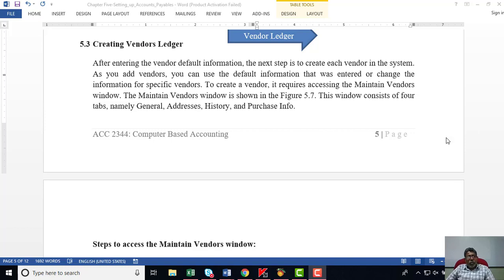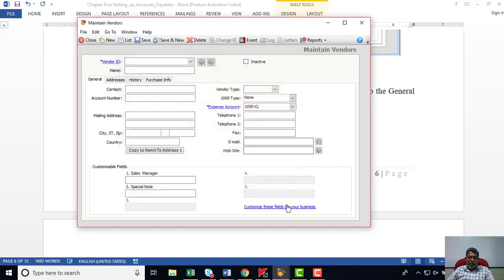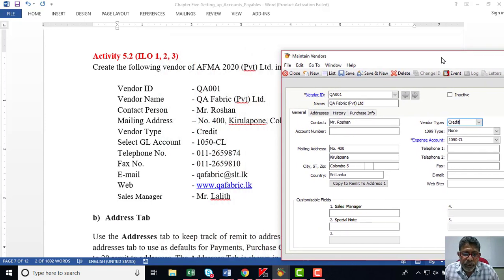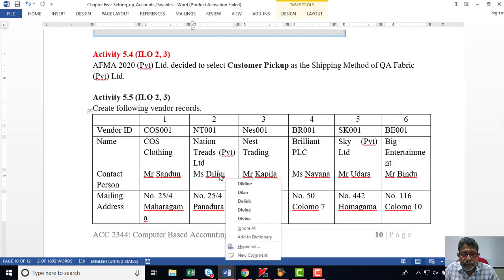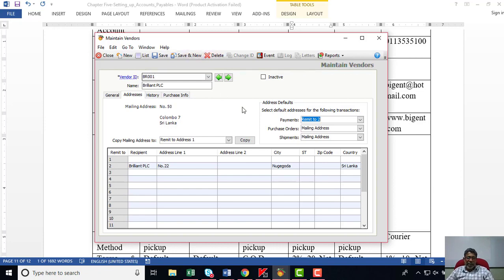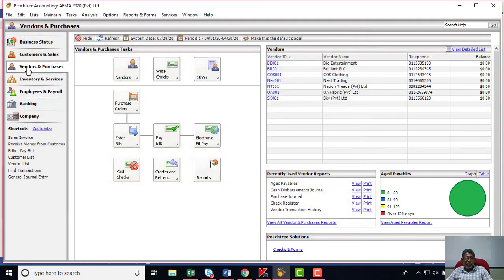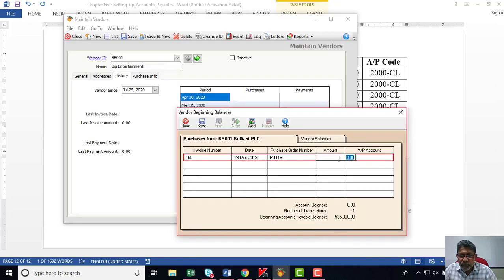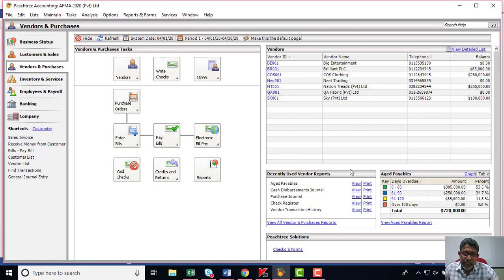Creating Vendor Ledger and Entering Beginning Balances